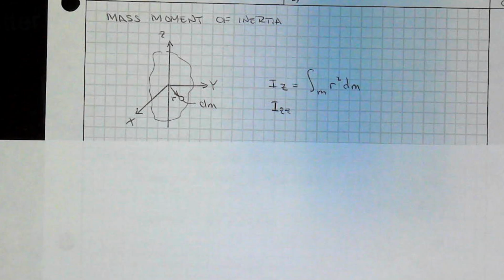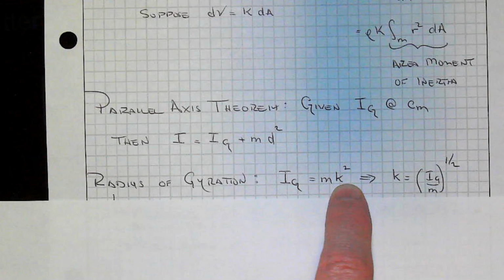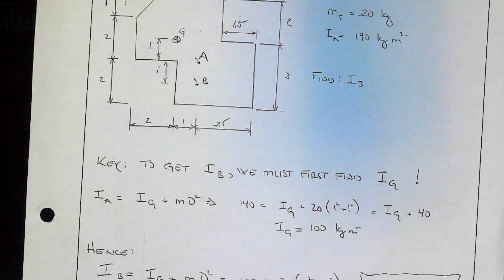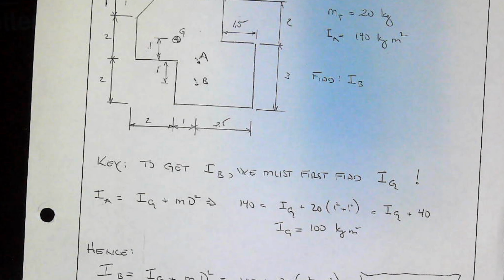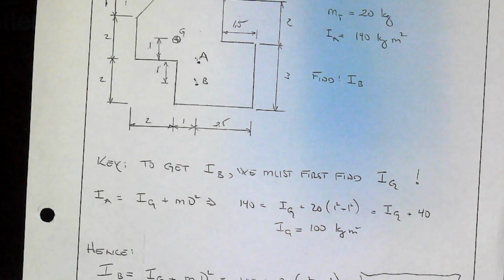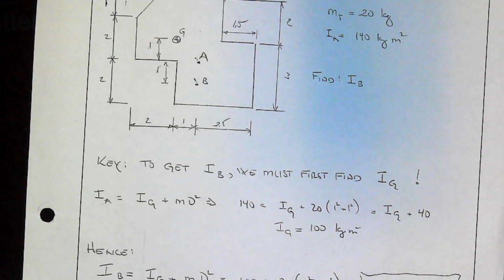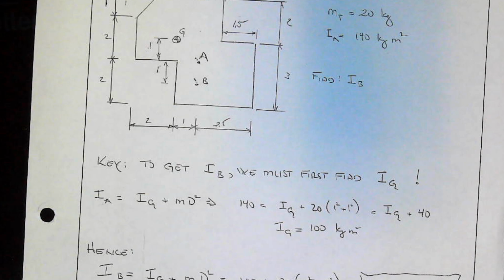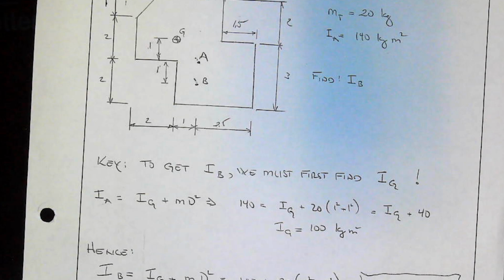Rigid Body Dynamics Chapter 2, Lecture 4